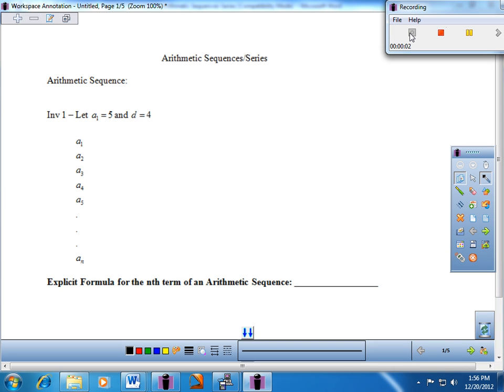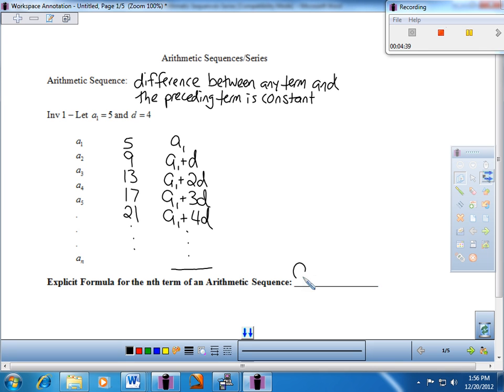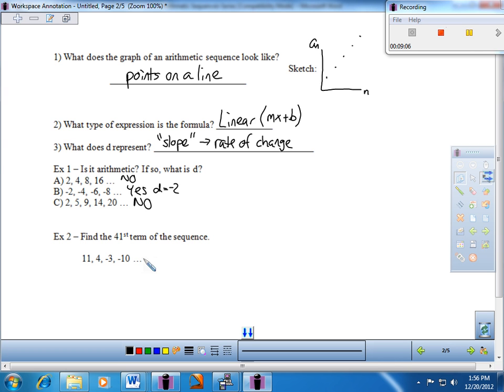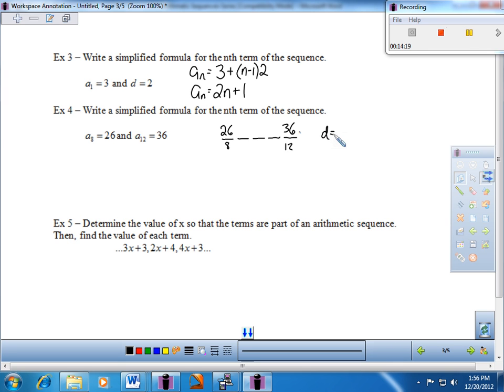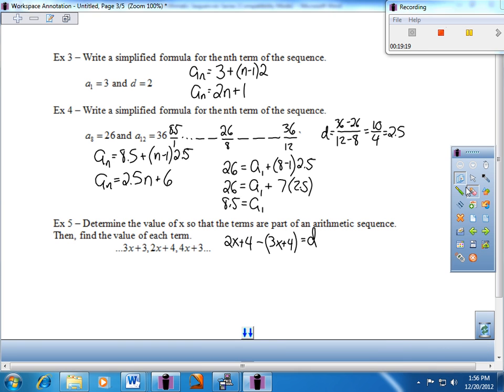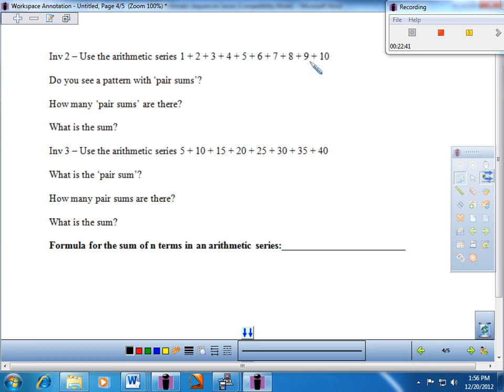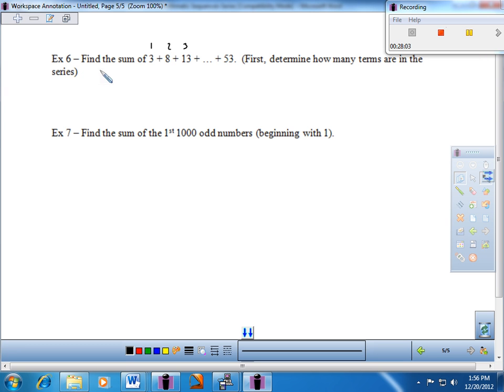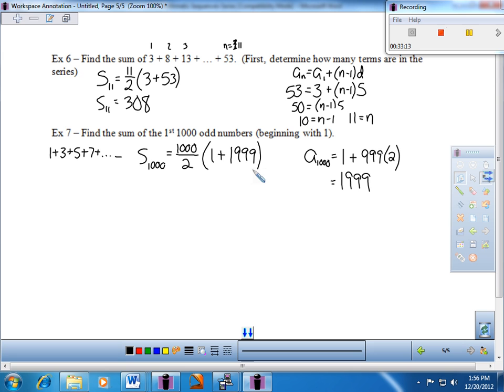Arithmetic Sequences Series